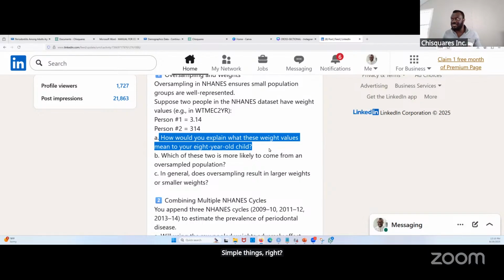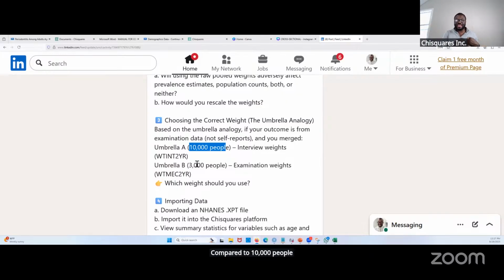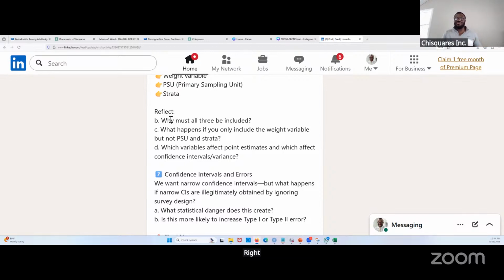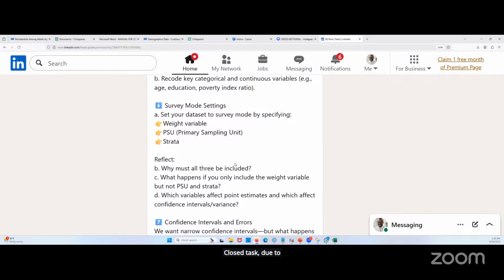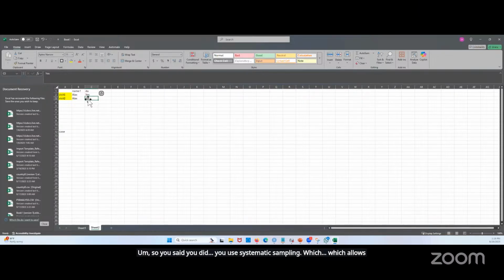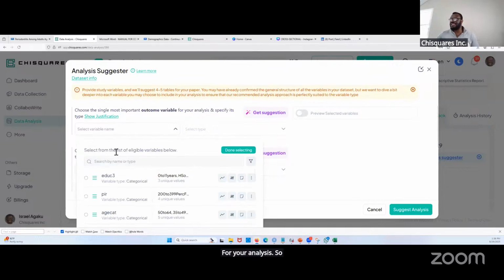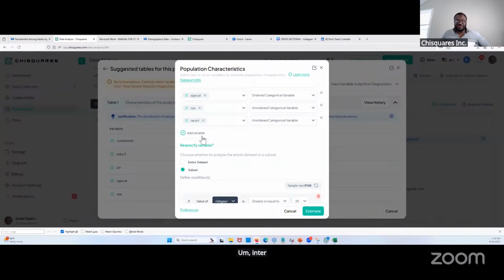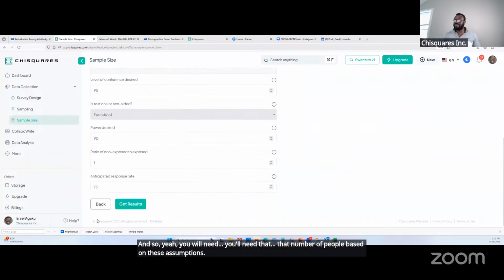Unlocking NHANES: Code-Free, Hands-On Workshop - Day 2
NHANES is one of the most powerful and comprehensive public health data sources—spanning self-reported surveys, clinical measurements, and laboratory tests.
Its breadth covers all age groups and supports research across multiple disciplines.

Join us for this hands-on workshop:

⏰ Time : 12 PM EST (10 AM MT | 5 PM WAT | 6 PM SAST | 7 PM EAT) both days

👩‍⚕ Who Should Attend:
🦷 Dental residents preparing for board projects
🎓 Graduate students working on theses
🧪 Researchers writing grant proposals
📊 Public health professionals using NHANES or NHANES-modeled data (e.g., KNHANES)